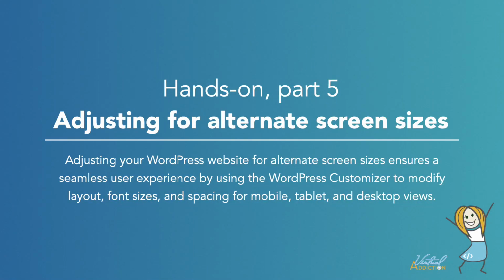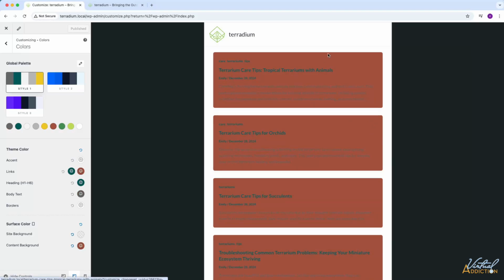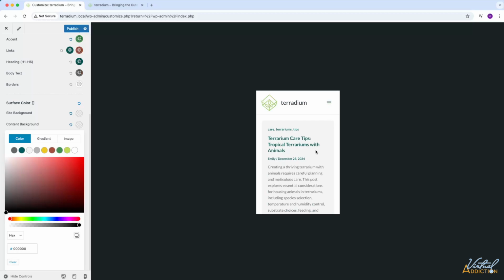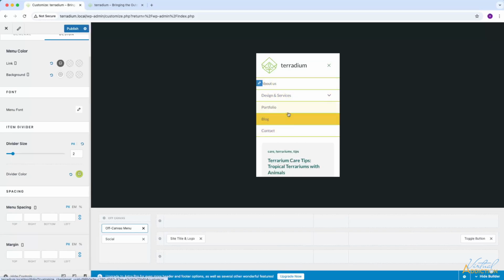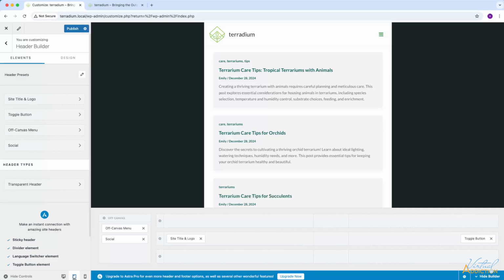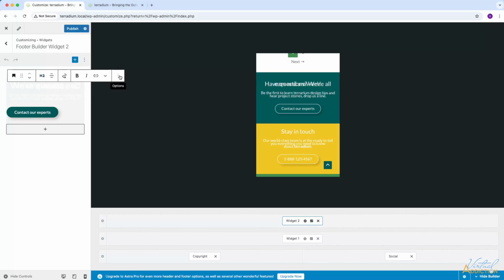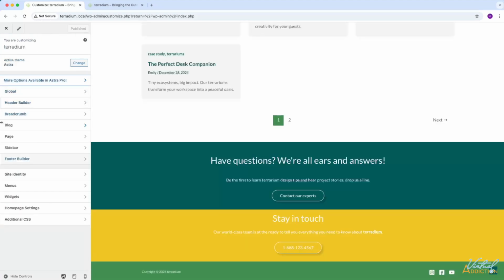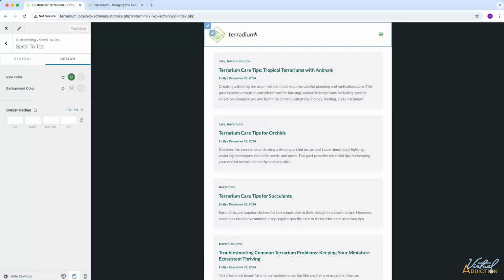Building a WordPress Website from Scratch | Making Your Site Mobile-Friendly (Ep. 5)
Welcome back to our hands-on WordPress website building series! 🎉 In this fifth episode, we’ll focus on fine-tuning your website’s design across all devices using the powerful WordPress Customizer. Ensuring your site looks great on phones, tablets, and desktops is crucial for user experience and SEO.

🔍 What You’ll Learn in This Video:
✅ How to access and navigate the WordPress Customizer
✅ Adjusting layout and spacing for different screen sizes
✅ Controlling font sizes and colors for better readability across devices
✅ Previewing changes in real-time on mobile, tablet, and desktop
✅ Saving and publishing a fully responsive design
✅ Tips & tricks for using the Customizer effectively

By the end of this tutorial, you’ll know how to optimize your WordPress website for all devices, ensuring a seamless and professional look! 📱💻